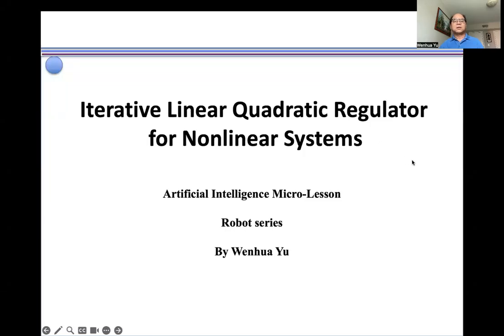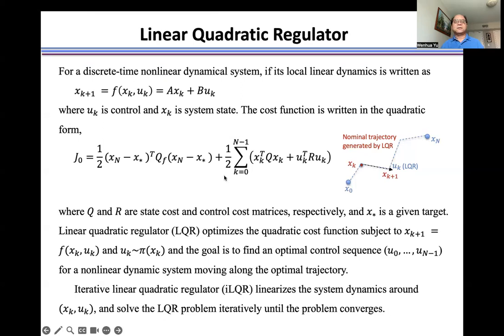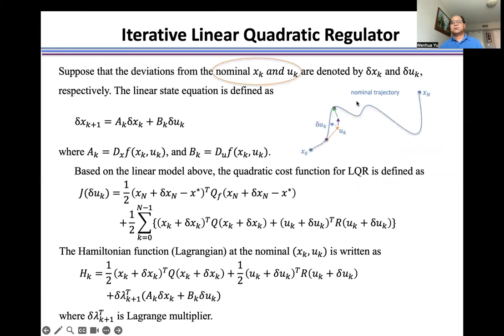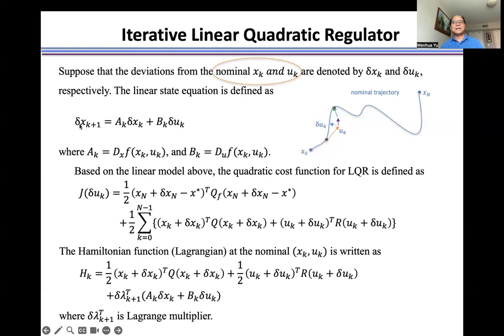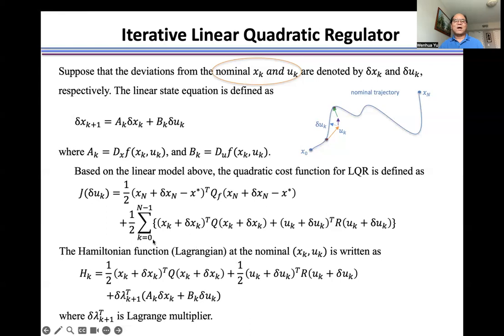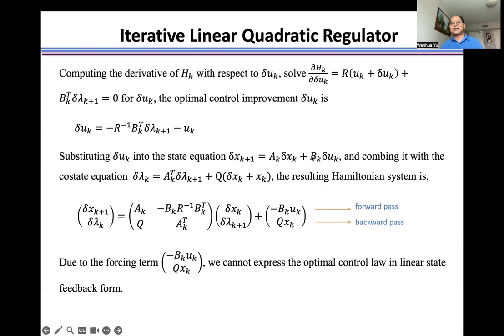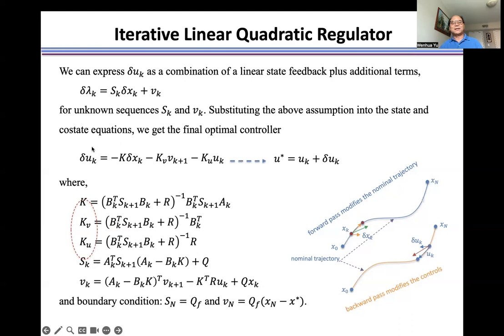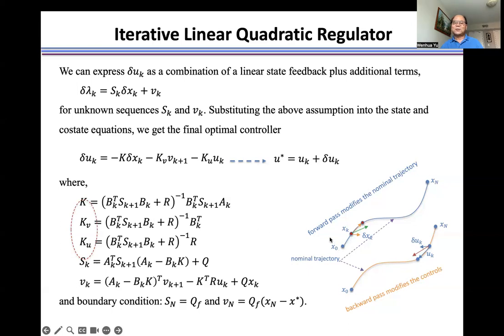Iterative linear quadratic regulator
Linear quadratic regulator, iterative linear quadratic regulator, robot